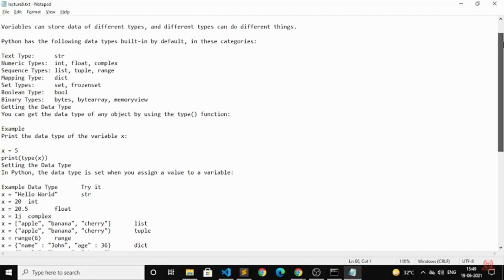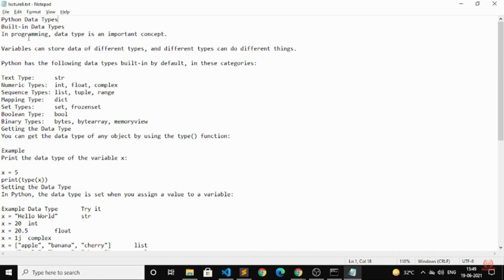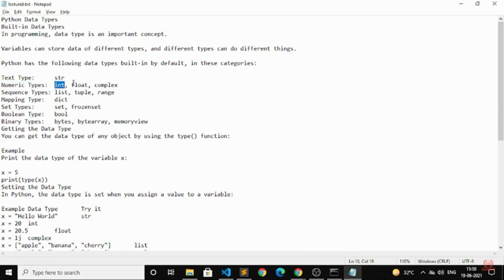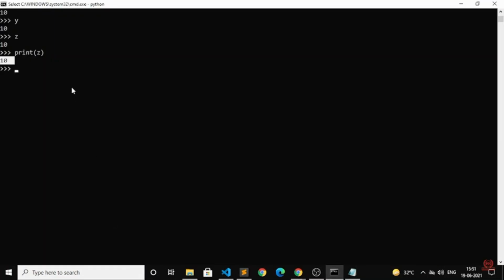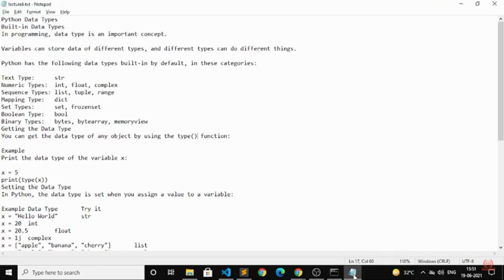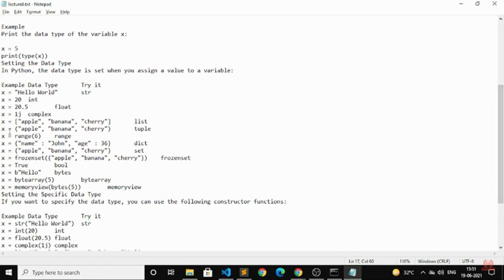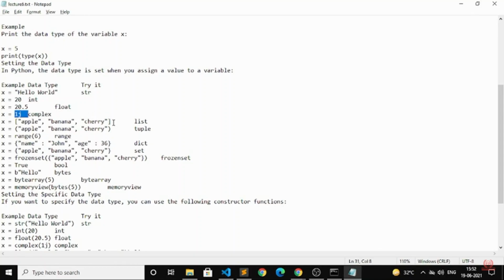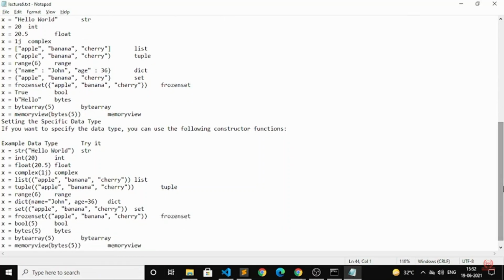Python Practical Course in English : Class 6 - data type